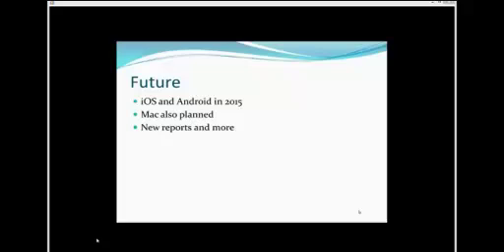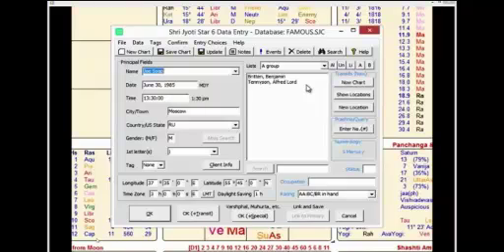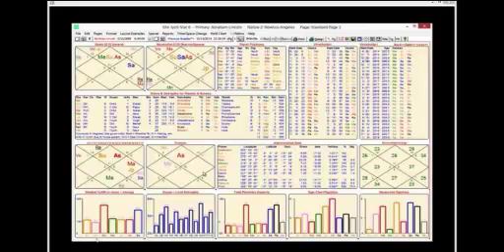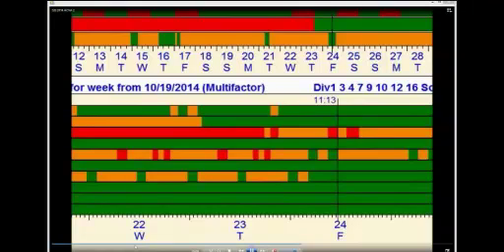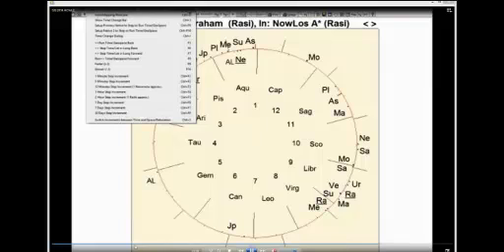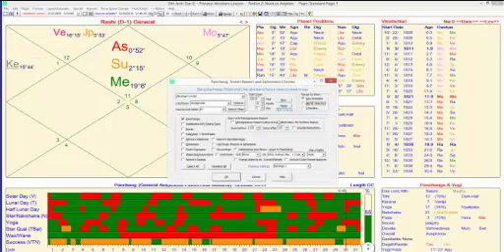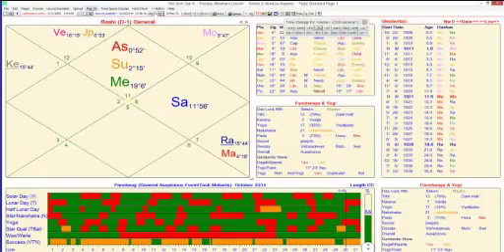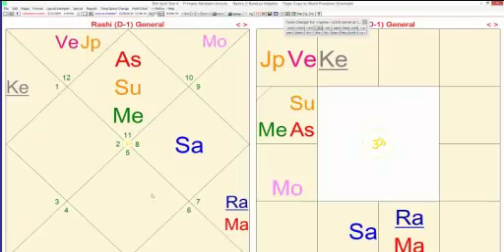Shri Jyoti Star introduction (ACVA webinar)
A wide ranging introduction to Shri Jyoti Star 6. A little less than perfect sound quality.